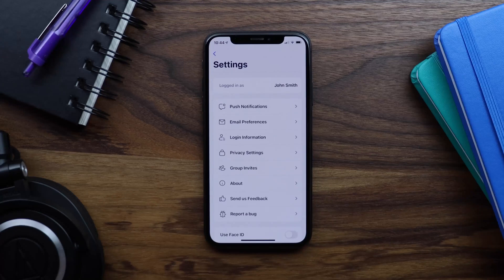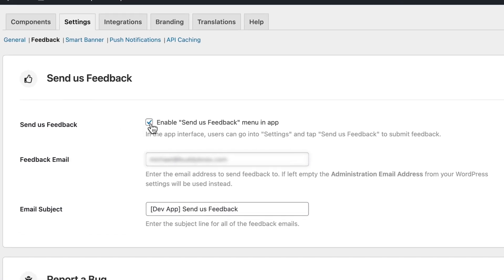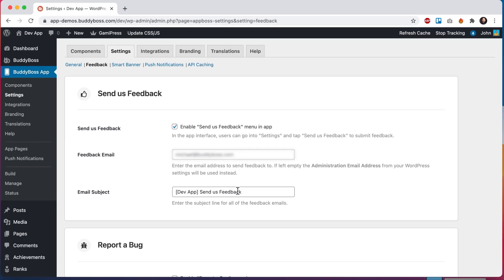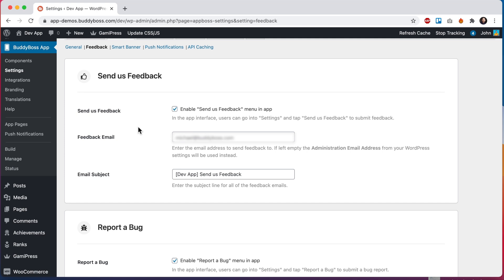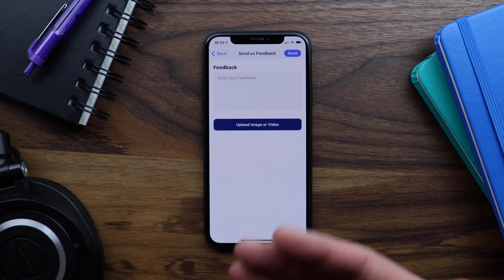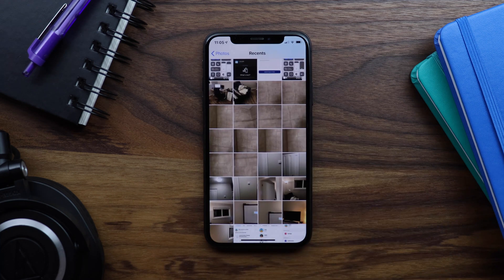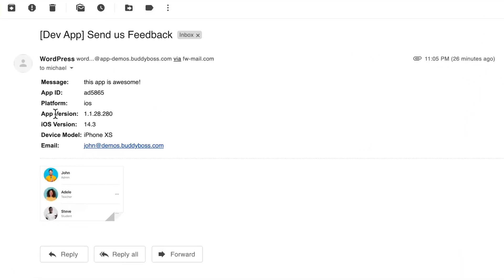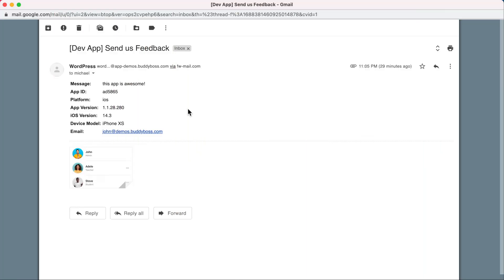How to collect user feedback in BuddyBoss App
In this tutorial, you will learn how to enable the "Send us Feedback" menu in BuddyBoss App.